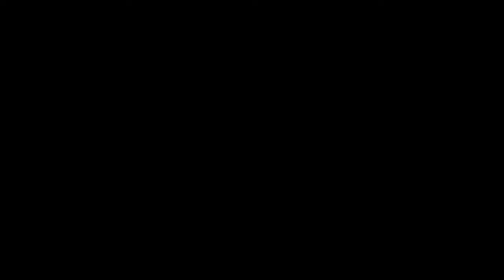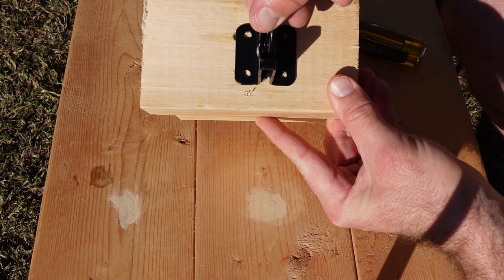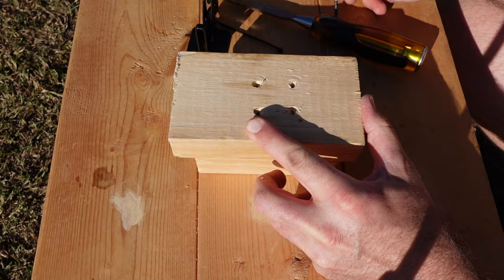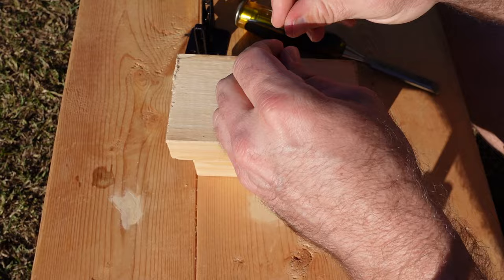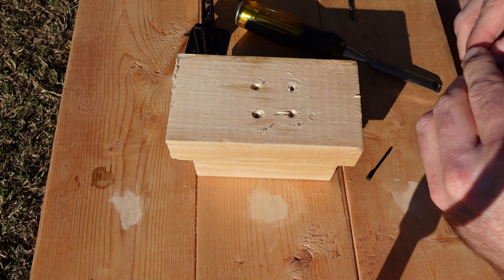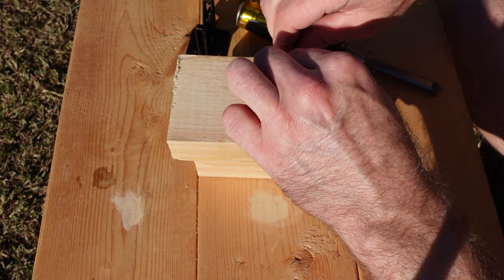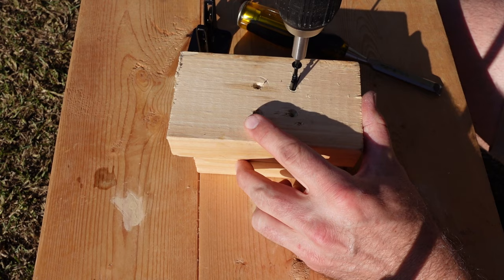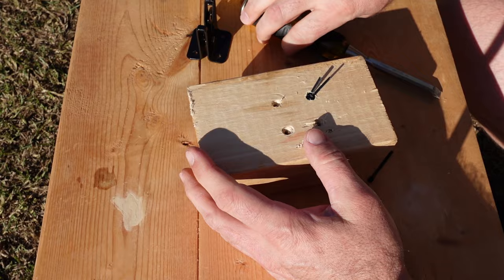How to tighten a screw when the pilot hole is too big.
This video demonstrates how to tighten a screw when the pilot hole is too big.  It can get you out of a bind.